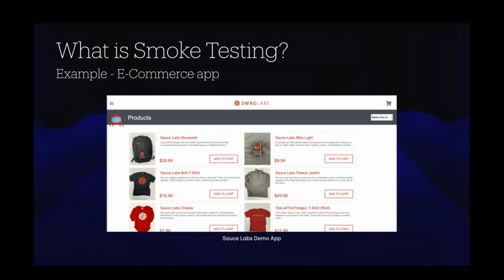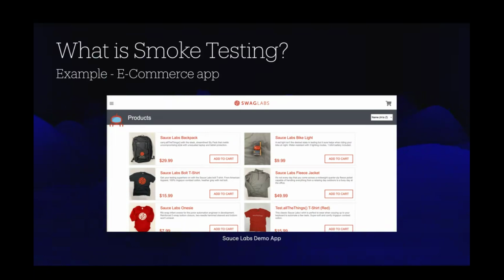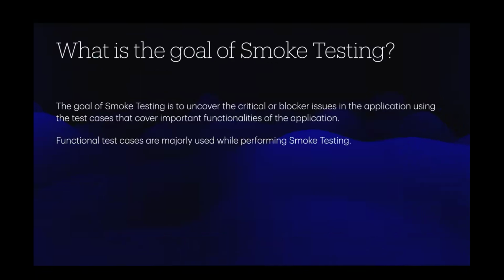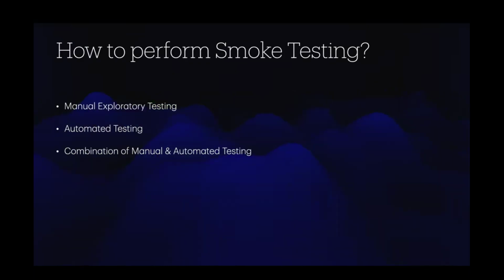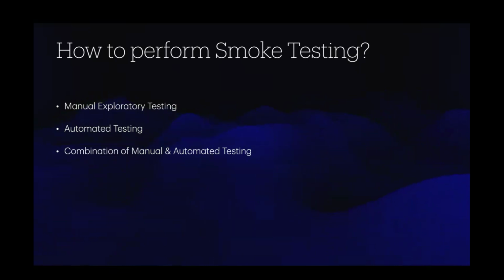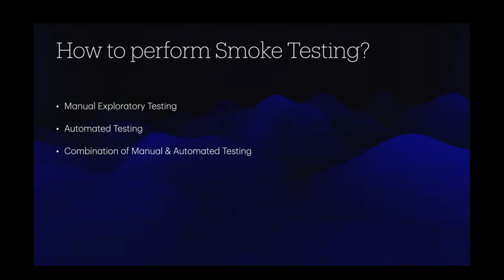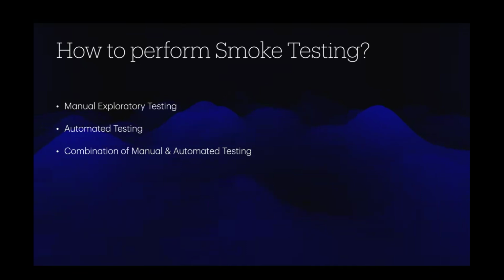What is Smoke Testing? | Software Testing Tutorial | Manual Testing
This software testing tutorial video covers the following about smoke testing:

1. What is smoke testing?
2. Goal of Smoke Testing
3. How to perform smoke testing?